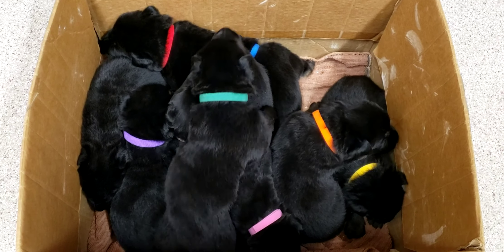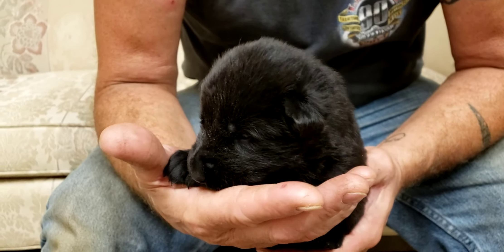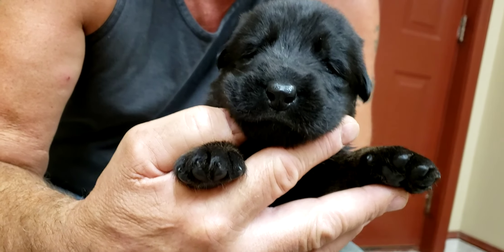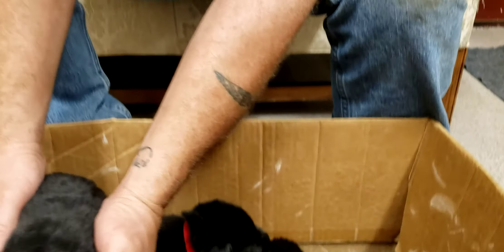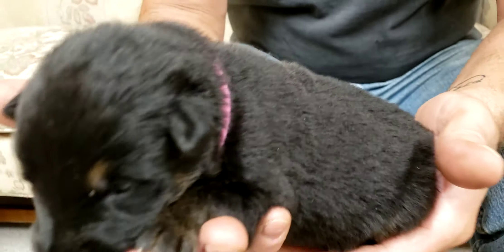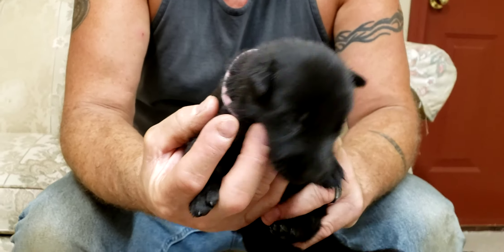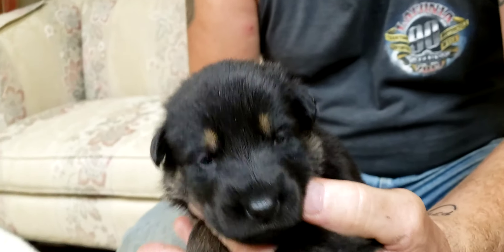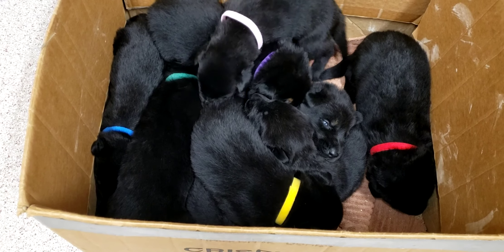Lexa x Zee litter 2.5 weeks old